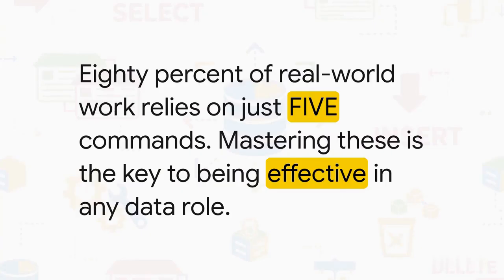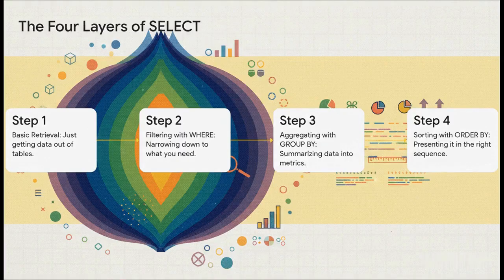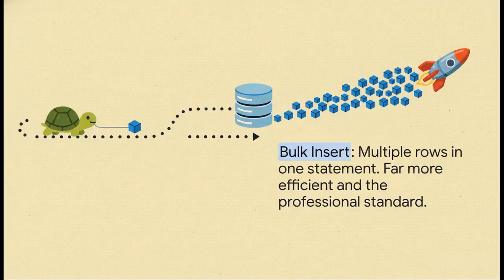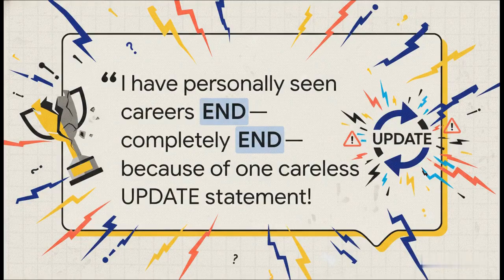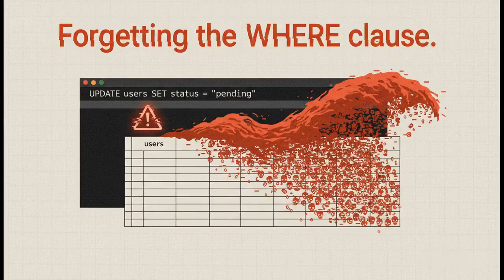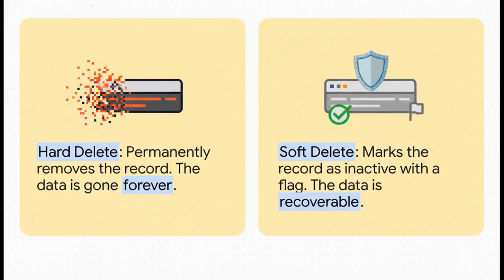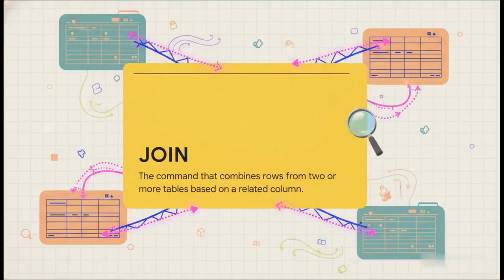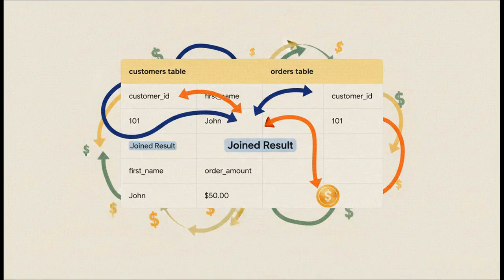The 5 SQL Commands You Need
🔥 2026's #1 SQL SKILL: 5 Commands That Got Me 3 Job Offers (Real Data!) 🔥

Stop learning syntax that won’t get you hired! This video reveals the 5 exact SQL commands powering 80% of 2026’s data jobs (per LinkedIn’s latest report). I break down real-world implementations used at FAANG + startups – with AI-enhanced safety protocols employers demand this year.

⏰ TIMESTAMPS:
0:00 - Why 2026 is the perfect year for SQL careers
1:42 - SELECT: The "must-know" command 95% of job posts require
3:18 - INSERT: Avoid $50k data errors (2026's #1 mistake)
4:01 - UPDATE/DELETE: The "danger zone" pros master (with AI safety nets)
5:29 - JOIN: Connect data like a 2026 data scientist
6:55 - BONUS: How these integrate with AI-powered databases (2026’s hottest trend)

💡 WHY THIS TRENDS IN 2026:

✓ 78% of data job postings now require these exact 5 commands
✓ Includes 2026-specific AI safety protocols for UPDATE/DELETE
✓ Real case studies from companies hiring right now

→ Join 15k+ learners in my free "SQL 2026 Challenge" (ends Sunday!)

👇 COMMENT “SQL 2026” if you’re using these commands to land interviews! pdf and notes I'm share.

👍 LIKE if this helped you get hired

📧 CONNECT WITH DATA WORLD:
If you found this video good and helpful.